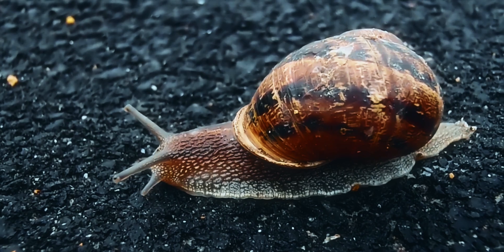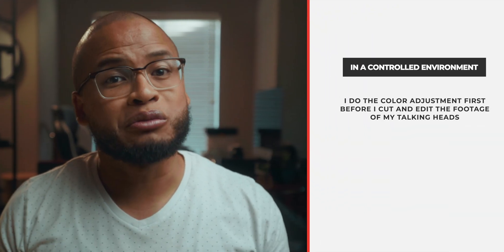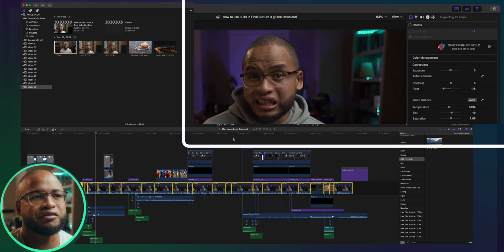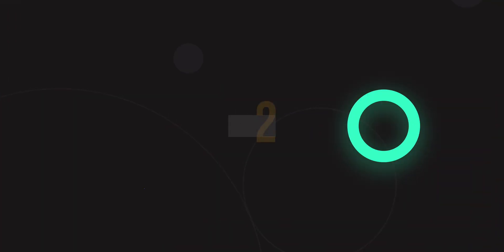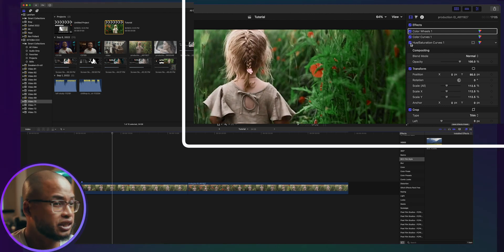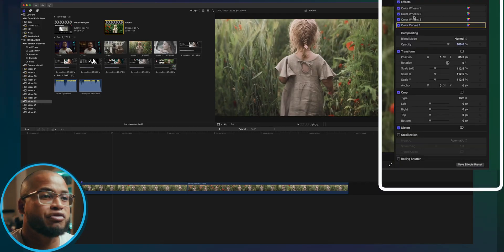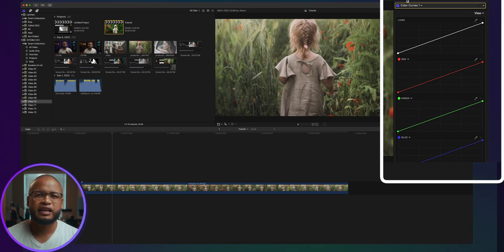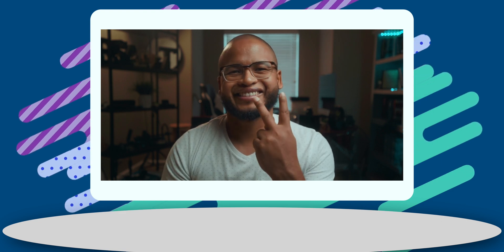How to Edit Faster in Final Cut Pro with these Color Grading Tips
Editing faster and smarter is key in post production. This video is about some practical Color Grading Tips that will help you edit faster in Final Cut Pro.
I am sharing how my workflow changes depending on the project, and some few tips that I stole from when I learned photoshop and davinci resolve.

Appreciate the support as always.